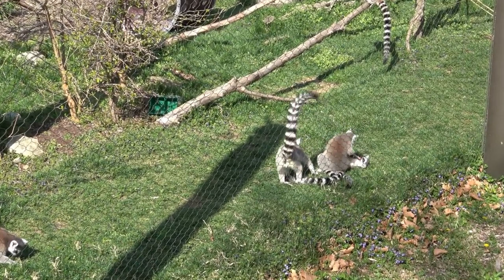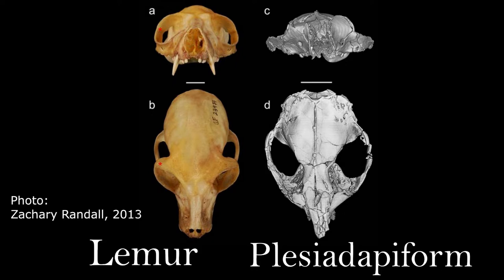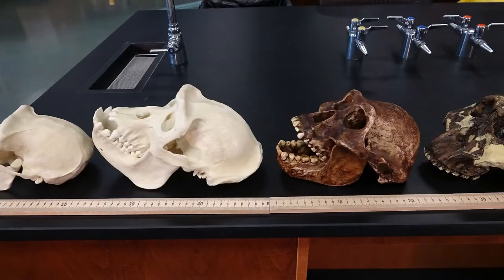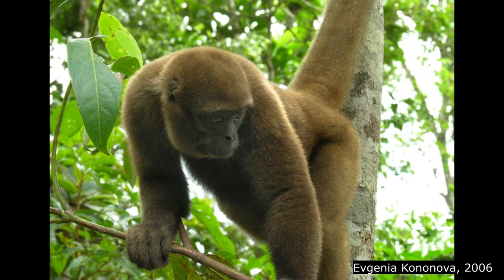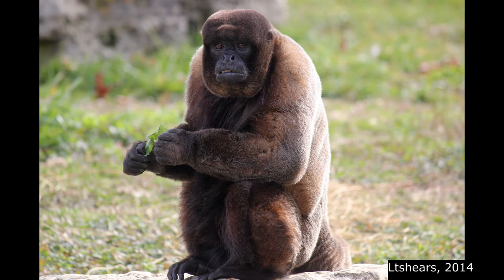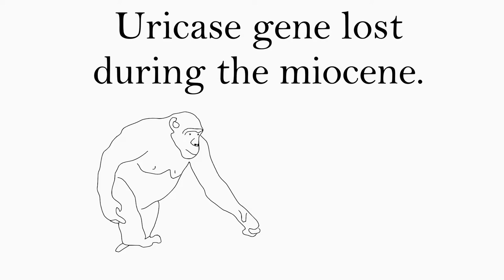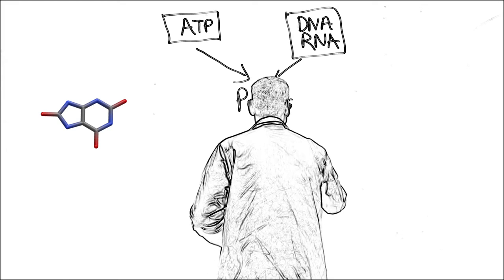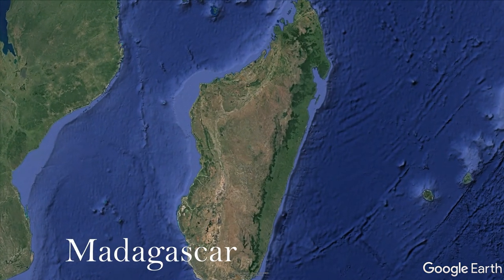The evolution, anatomy, and physiology of primates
Credits:
Written/Narrated/Edited by Keith M Vogelsang, Ph.D.
All video and animations by Keith M Vogelsang

Other image Attributions:
1. Plesiadapis sp: Matteo De Stefano/MUSE
2. Ape Hands: Josie Lapczynski / Pixabay
3. Woolly monkey:
Snappygoat.com Lagothrix sp
4. Woolly monkey: Evgenia Kononova, Public domain
7. Cebus apella group. Capuchin Monkeys Sharing.  Frans de Waal, 2003
14. Linear enamel hypoplasia in permanent adult dentition photo by Rebecca Watts, 2012. Museum of London
15. Plesiadapiform fossil skull: Photo by Zachary Randall. In: Slicox, M. T. (2014) Primate Origins and the Plesiadapiforms. Nature Education Knowledge 5(3):1

Technical references:
Seiffert, E. R., M.F. Tejedor, J.G. Fleagle, F.M. Cornejo, M. Bond, D. De Vries, K.E. Campbell Jr. (2020) A parapithecid stem anthropoid of African origin in the Paleogene of South America. Science 10 Apr 2020 Vol 368, Issue 6487 pp. 194-197  DOI: 10.1126/science.aba1135

Slicox, M. T. (2014) Primate Origins and the Plesiadapiforms. Nature Education Knowledge 5(3):1

Johnson, R. J., Andrews, P., Benner, S. A., & Oliver, W. (2010). Theodore E. Woodward award. The evolution of obesity: insights from the mid-Miocene. Transactions of the American Clinical and Climatological Association, 121, 295–308.

IUCN SSC Primate Specialist Group. 2020 Report.

John G. Fleagle (2013). Primate Adaptation and Evolution (3rd ed). Elsevier. New York.

F. Harvey Pough, C.M. Janis, J.B. Heiser (2013). Vertebrate Life (9th ed). Pearson. New York.

Ascorbic acid and uric acid model data:
Weiliang Huang, Luke K. Brewer, Jace W. Jones, Angela T. Nguyen, Ana Marcu, David S. Wishart, Amanda G. Oglesby-Sherrouse, Maureen A. Kane, and Angela Wilks (2018). PAMDB: a comprehensive Pseudomonas aeruginosa metabolome database. Nucleic Acids Res. 46(D1):D575-D580.    PMID: 29106626    DOI: 10.1093/nar/gkx1061

Uricase model data: 4MB8
Ortlund, E.O., Murphy, M.N. (2013). Evolutionary history and metabolic insights of ancient mammalian uricases. DOI: 10.2210/pdb4MB8/pdb

“Sweet” and “Instinct”